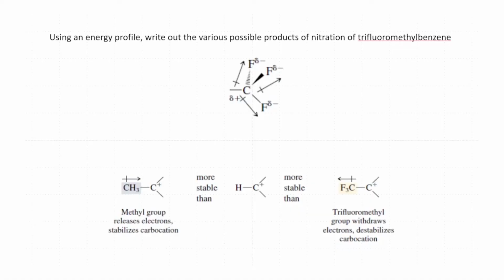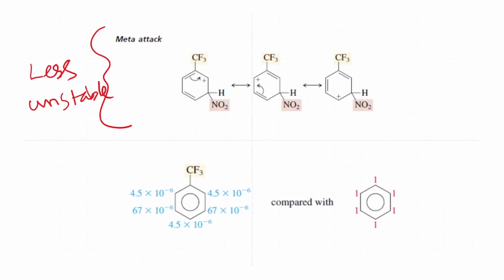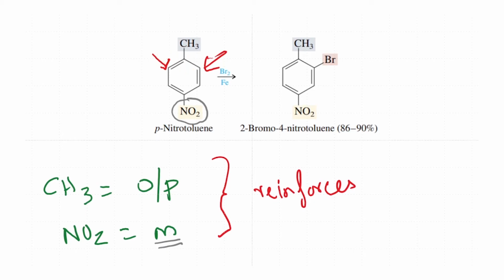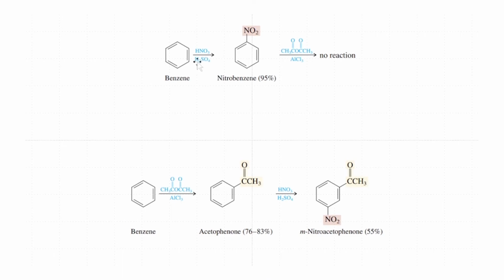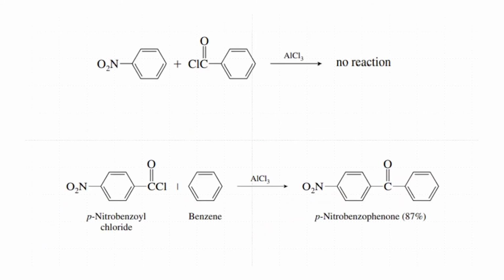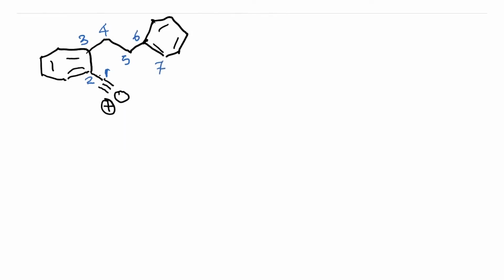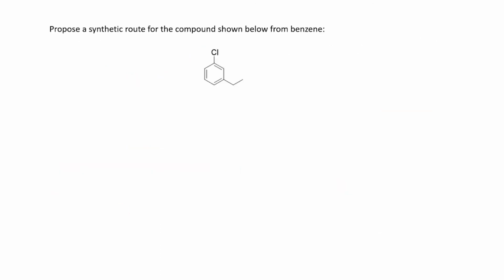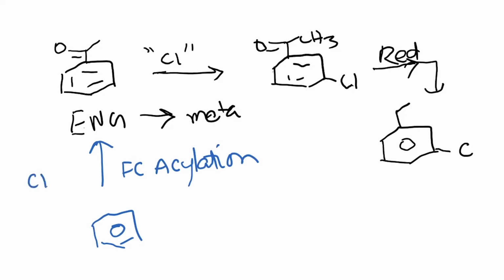mod02lec16 - Tutorial-2 - Part 01